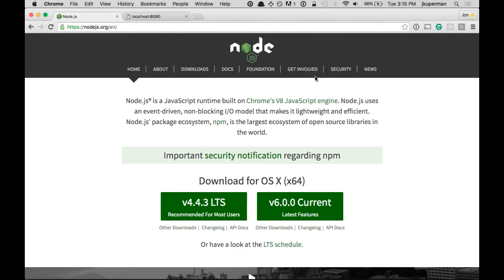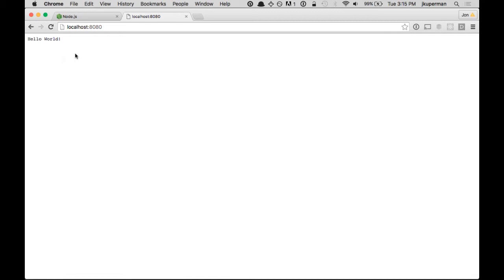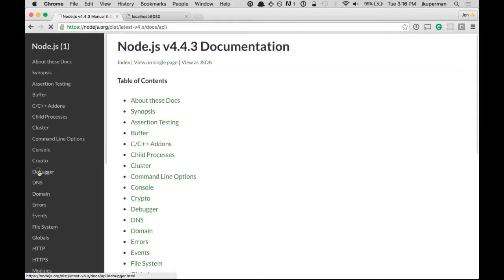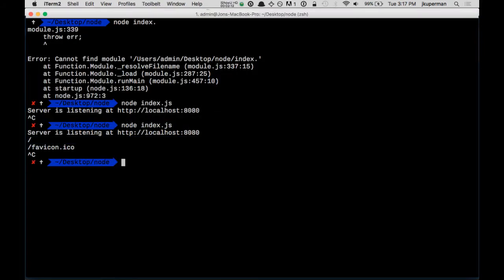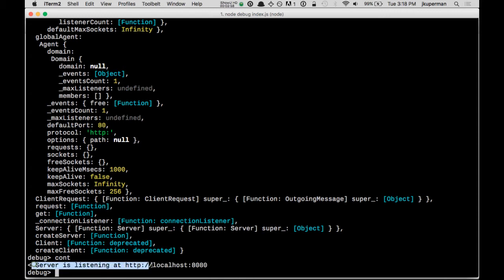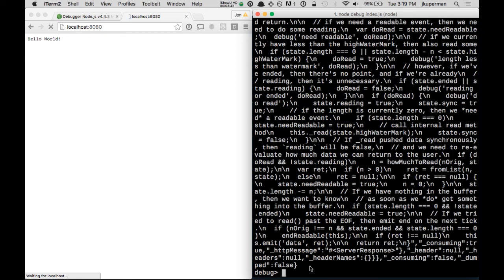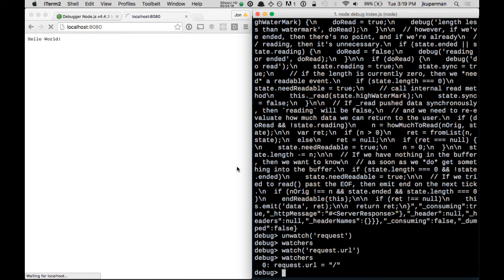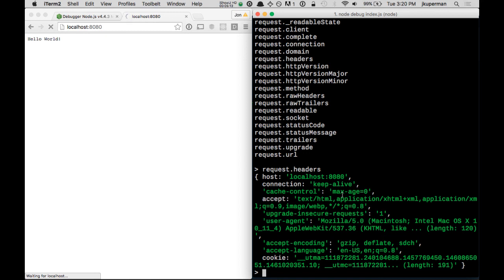Debugging Node.js applications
This video we'll cover how to use the built in Debugger with Node.js!